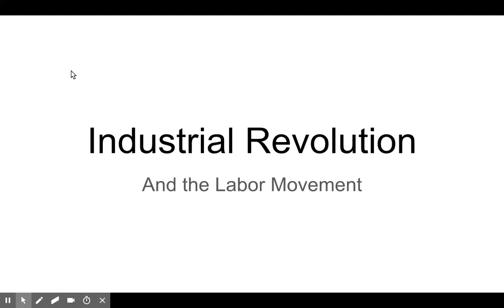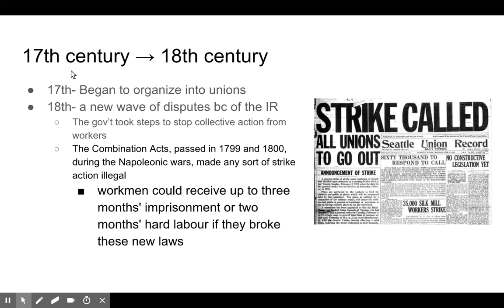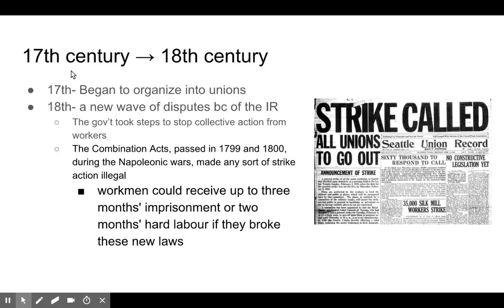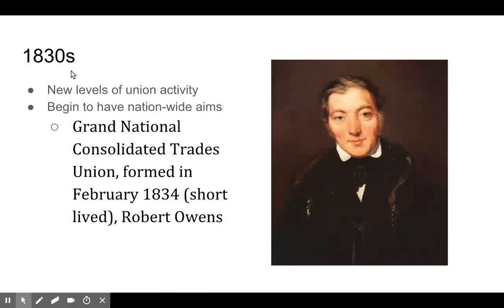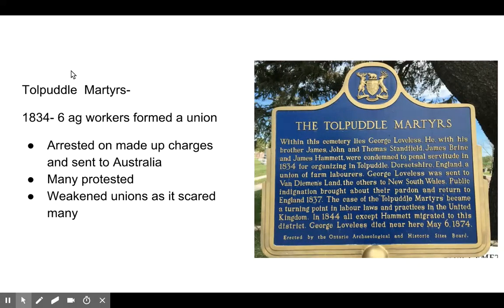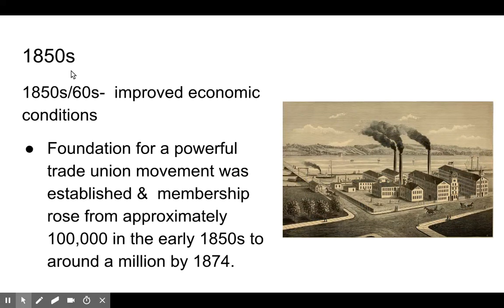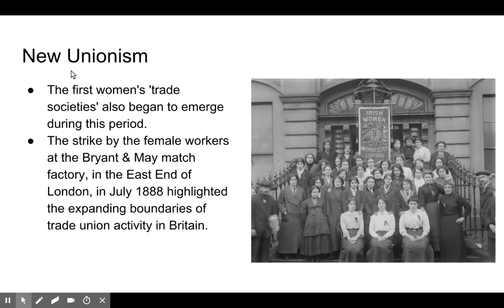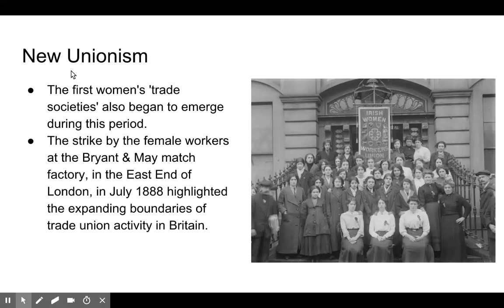The Industrial Revolution and the Labor Movement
The Industrial Revolution and the Labor Movement in England.
Source: National Archives, UK